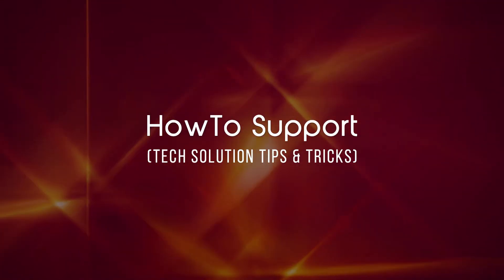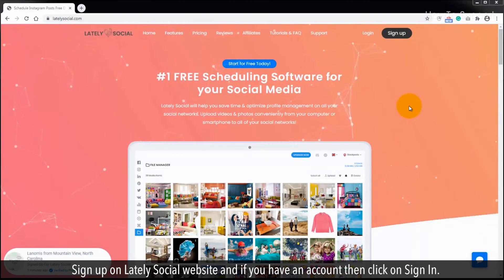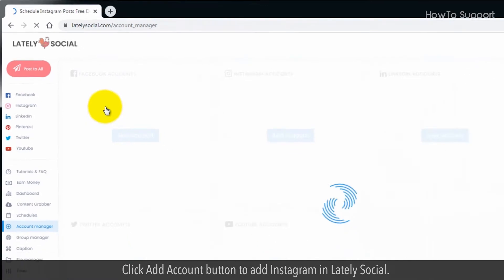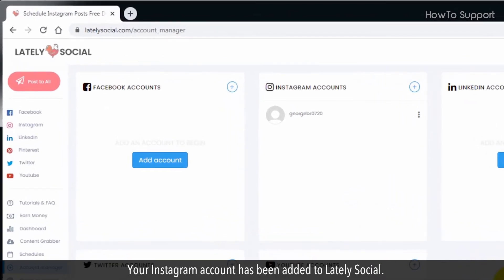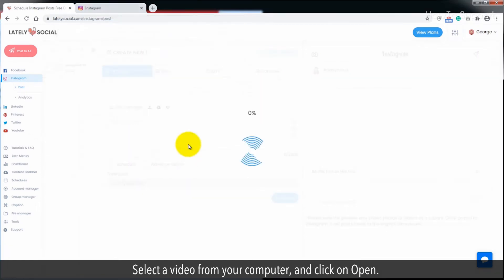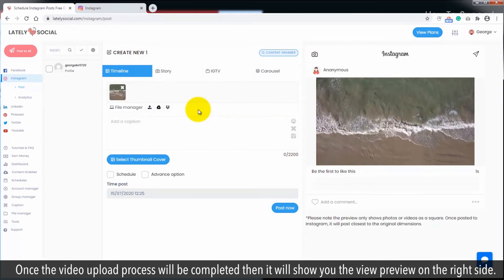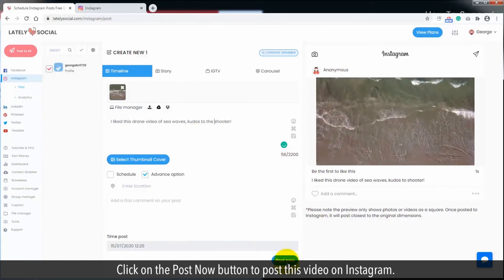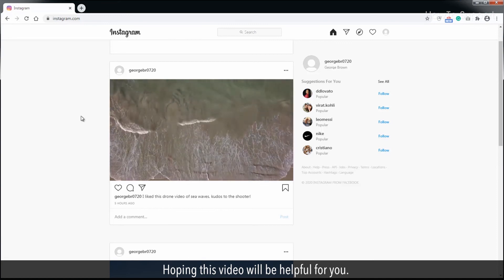How To Post Videos on Instagram From Computer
You can browse Instagram on a PC but you can upload a video directly from your computer. If you want to upload a video from your computer then you have to use a third-party app like lately social. Follow the steps to upload a video from your computer.

1. Sign up on Lately Social website and if you have an account then click on Sign In.
2. Log in with your email and password.
3. Click Add Account button to add Instagram in Lately Social.
4. Under Instagram Accounts tab click on Add Account.
5. Write your Instagram Username and password, and then click on the Add Account button.
6. Your Instagram account has been added to Lately Social.
7. Click on Instagram on the left sidebar, and then click on Post.
8. Under File Manager, Click on the Upload icon.
9. Select a video from your computer, and click on Open.
10.  This video will start uploading and will take time to complete the process. Here, we are fast forwarding the uploading process.
11.  Once the video upload process will be completed then it will show you the view preview on the right side.
12.  Add your caption for the video post, and can enter a location.
13.  Click on the Post Now button to post this video on Instagram.
14.  Let’s check on Instagram where our video has been posted or not.
15.  See, our video has been posted on Instagram from our computer.
Hoping this video will be helpful for you.